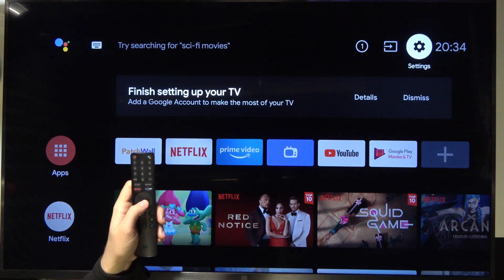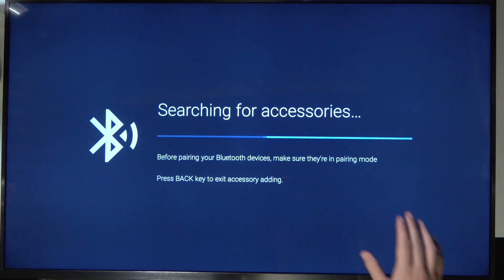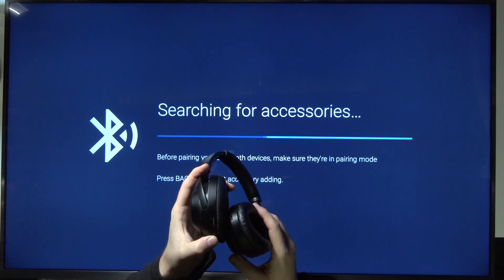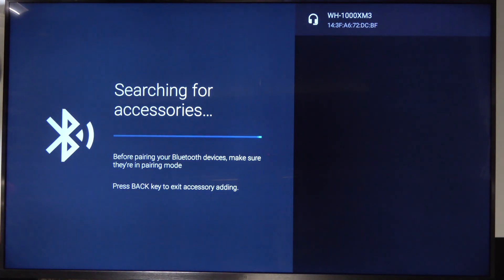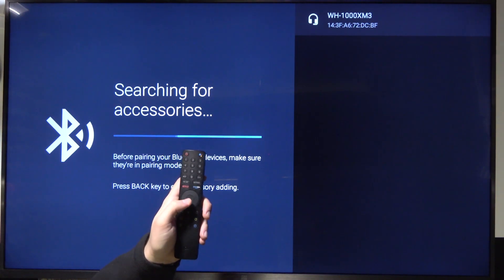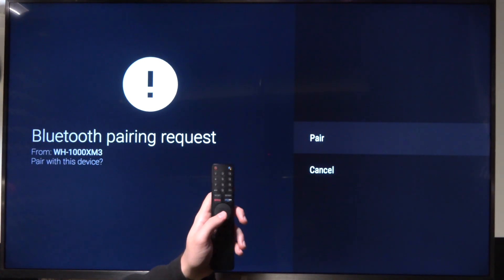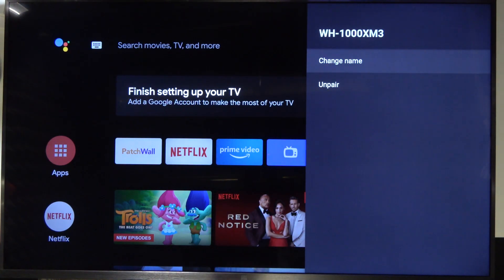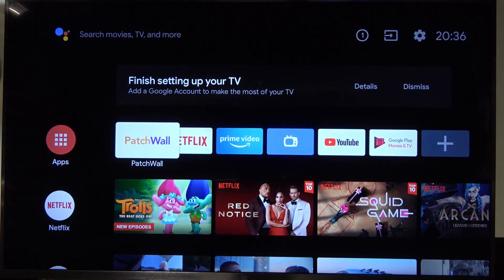How to Connect XIAOMI Mi TV 4S to Bluetooth Headphones | Pair XIAIOMI TV with Bluetooth Headset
More info about XIAOMI Mi TV 4S:
In this video you can find the easy way to pair XIAOMI Mi TV 4S with bluetooth headset. So if you have the headphone and you wonder how to connect it to XIAOMi Mi TV 4S you should follow our instructions. In just a few steps you can look for available bluetooth devices and choose desired one.

How to pair headphones with XIAOMi Mi TV 4S? How to connect headset to XIAOMI Mi TV 4S? How to use bluetooth headphones with XIAOMI Mi TV 4S?